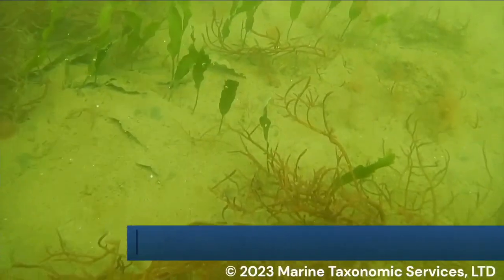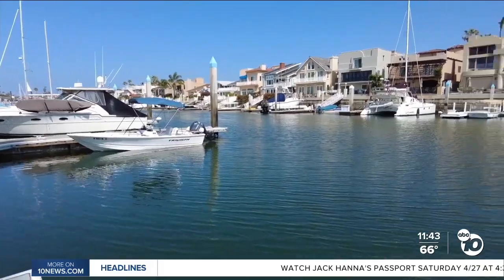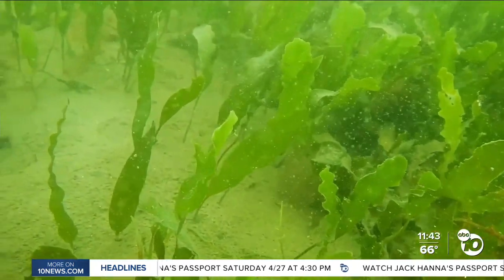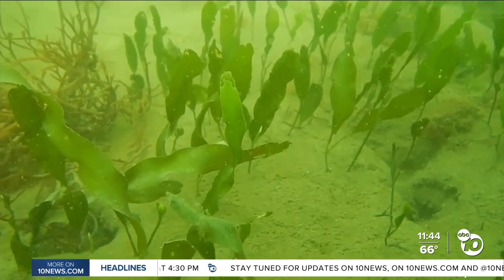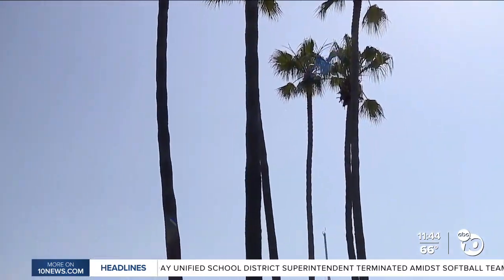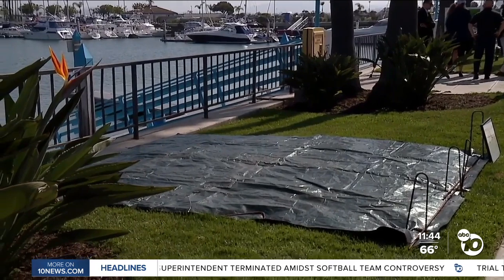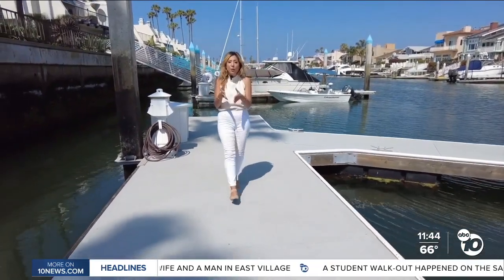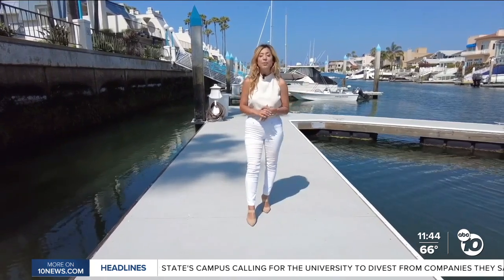Algae found in at-home aquariums now found in San Diego Bay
Do you own an aquarium at home? If you do, you're familiar with Culerpa Prolifera.